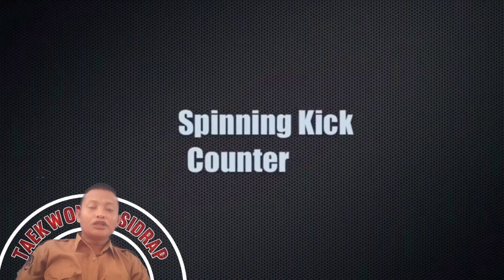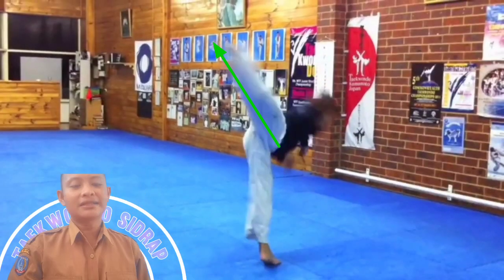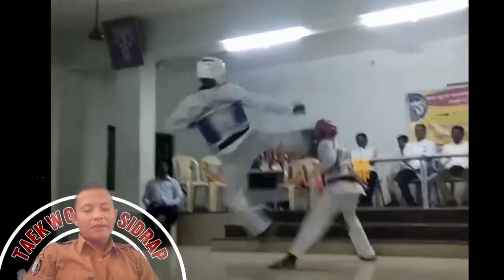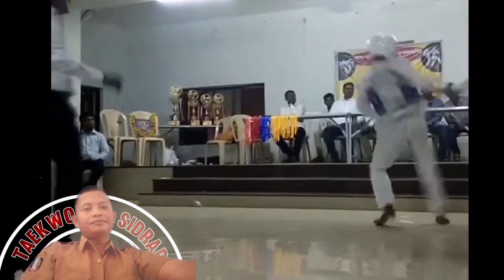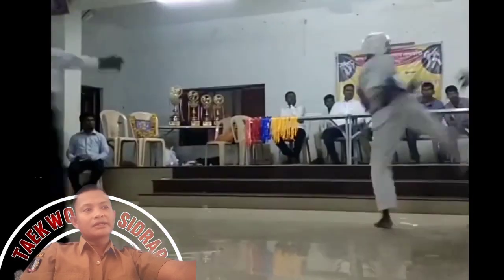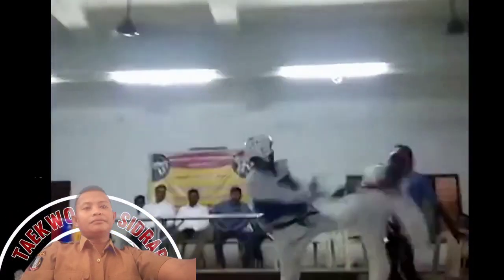HOW TO KNOCKOUT USING SPINNING KICK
How to knockout your opponent using spinning kick